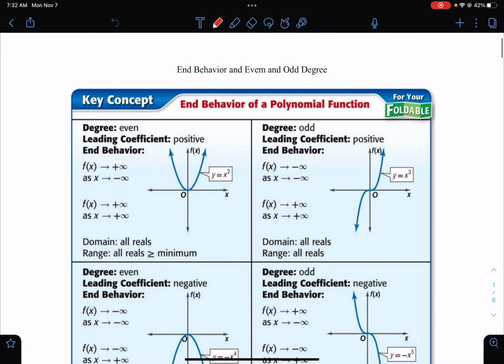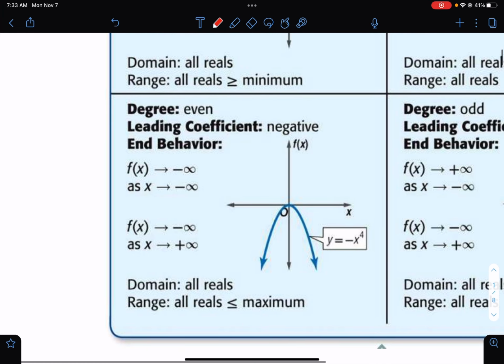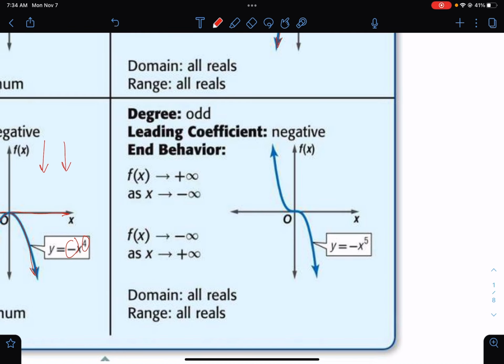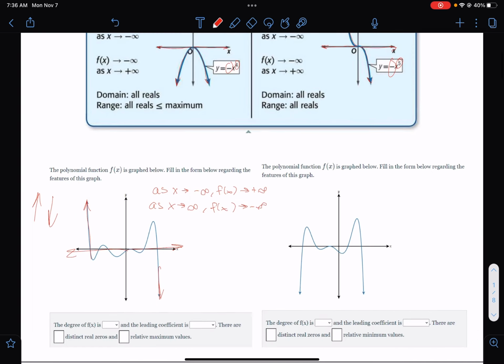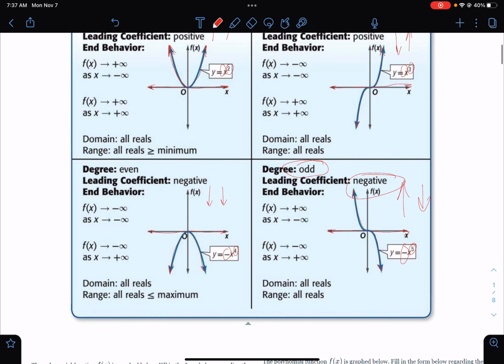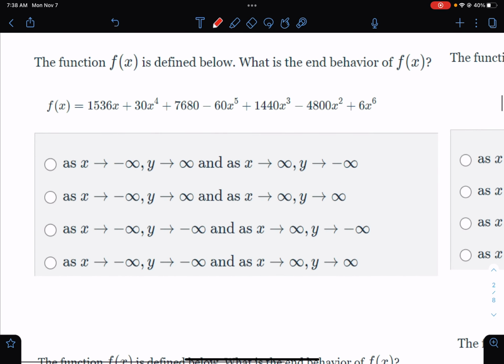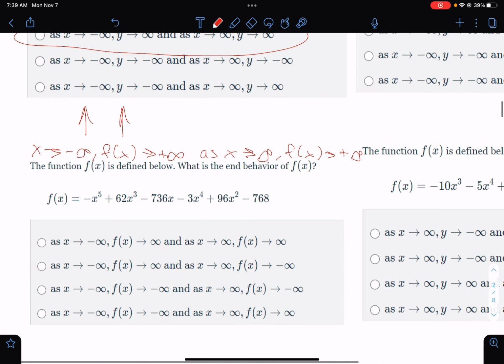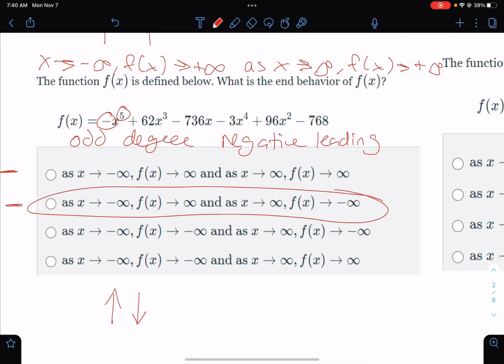End Behavior of Polynomials